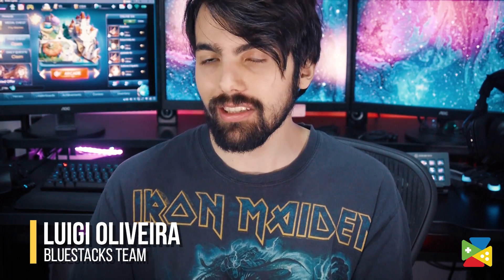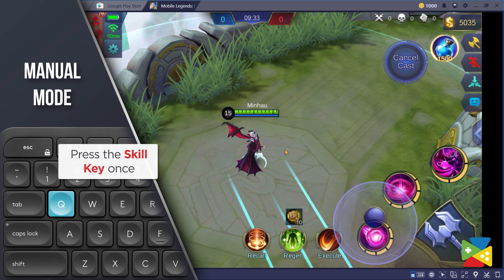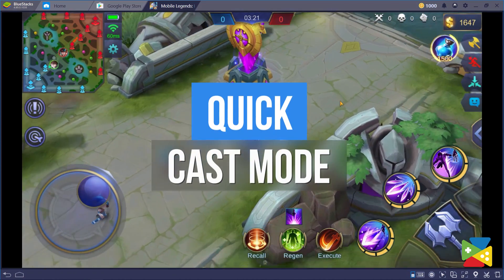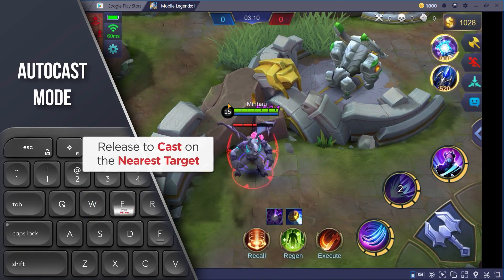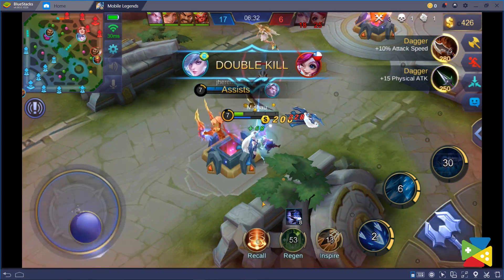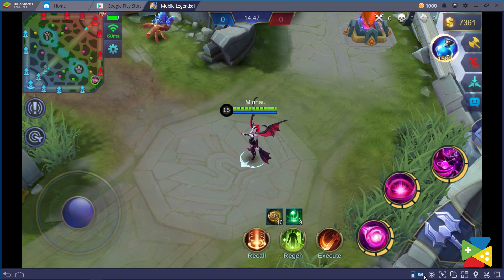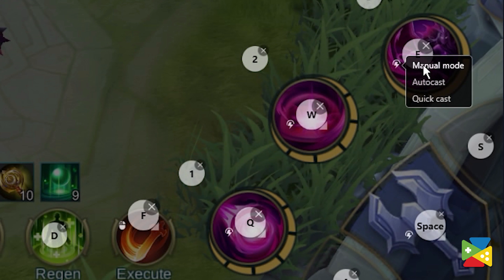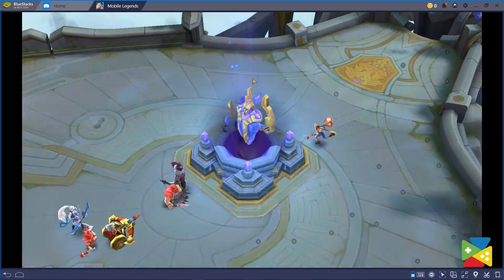MOBA Games Skill Cast Modes | BlueStacks 4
Casting skills in MOBA games was never this easy and intuitive before. Check out the new MOBA Skill Cast Modes Feature now available on BlueStacks 4.